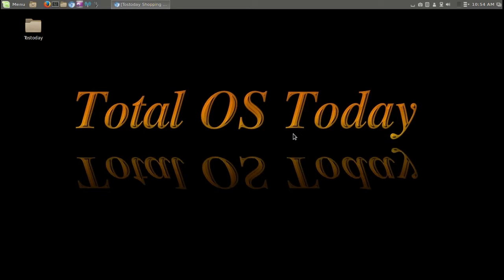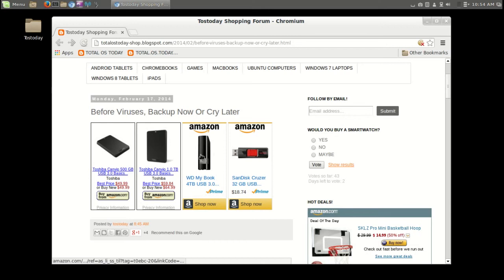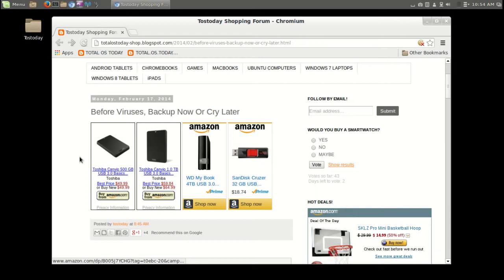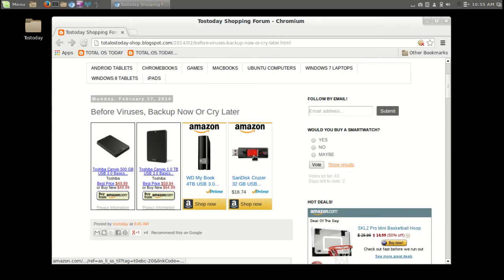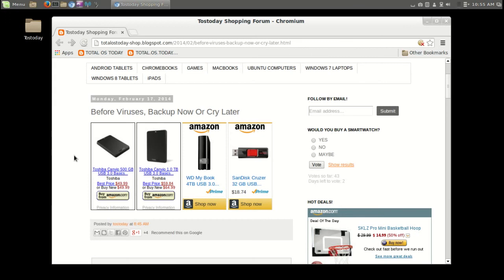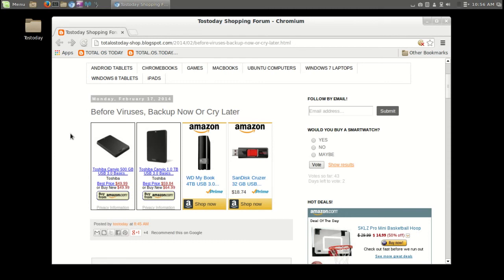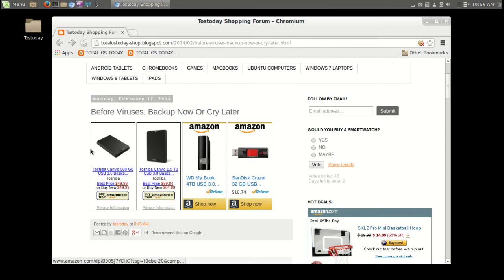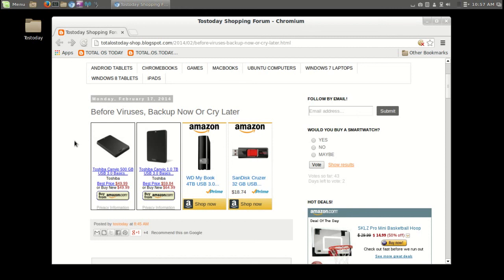Switch From XP To Linux? Backup First!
Prefer Windows 7? Like what you saw? Thank you for 4 years of Total OS Today.